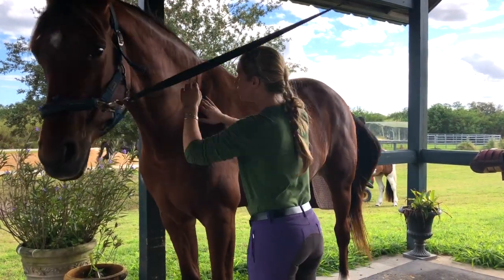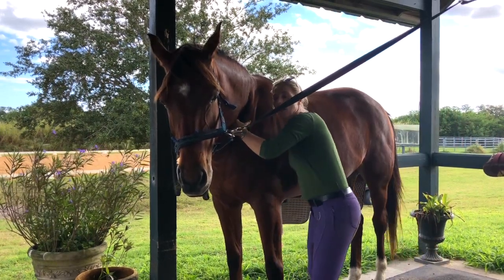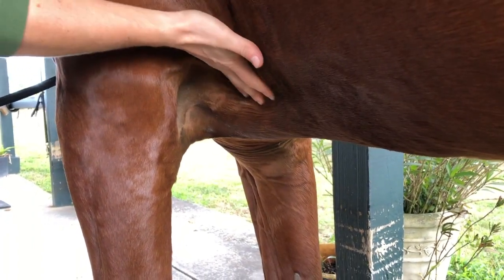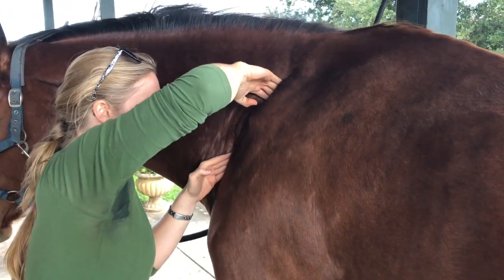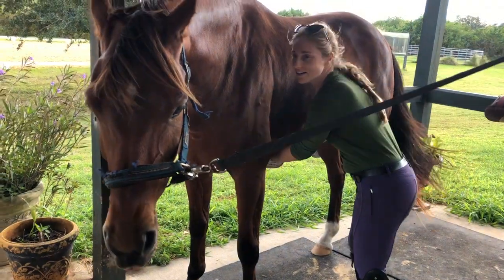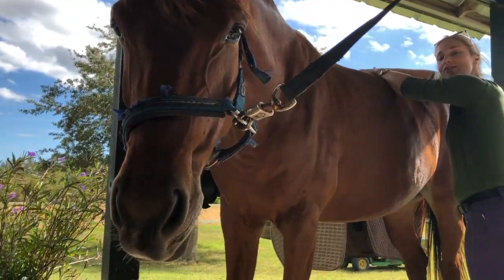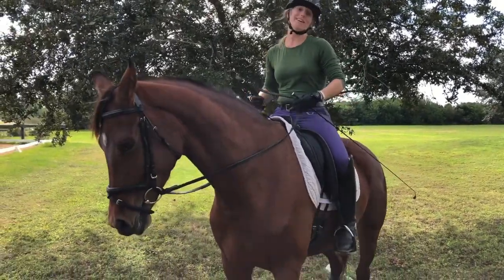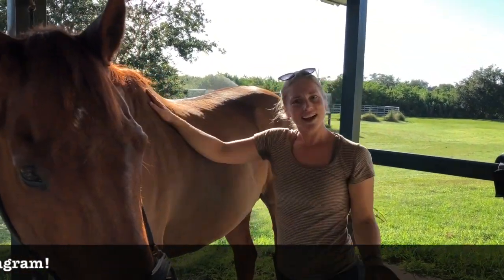Part 2 Releasing Chest and Shoulder Muscles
Massage and Training with Freya
@melsequestrianservices On Instagram